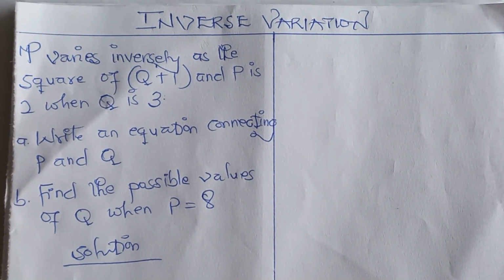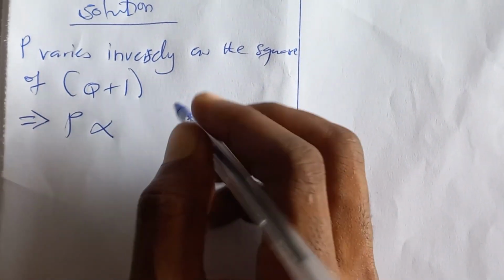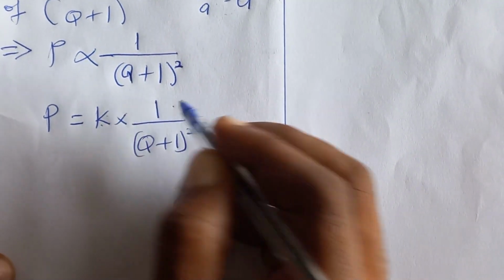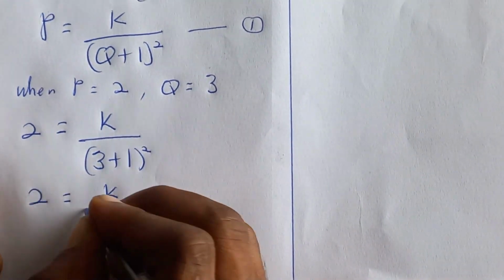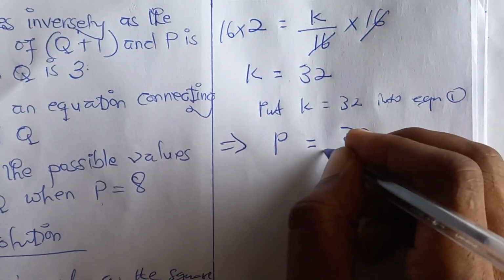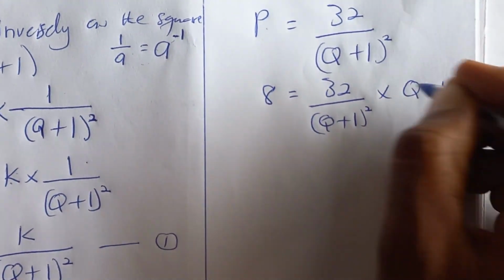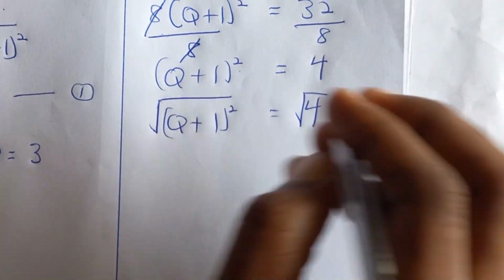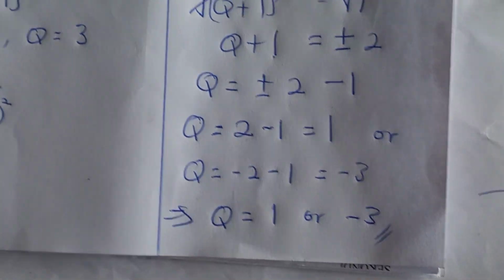How to Solve Inverse Variation | Easy Step-by-Step Guide for Beginners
In this video, we’ll walk you through the concept of inverse variation and how to solve problems involving it. Inverse variation describes a relationship where as one quantity increases, the other decreases, and we’ll show you how to apply the inverse variation formula to solve equations. Whether you’re studying for an exam or just need a better understanding of inverse variation, this step-by-step guide will make it simple and easy to follow.

Topics covered:

What is Inverse Variation?
The Inverse Variation Formula (xy = k)
Finding the Constant of Variation (k)
Solving Inverse Variation Problems with Examples
Tips and Tricks for Understanding Inverse Variation